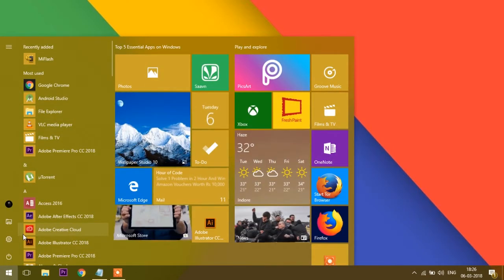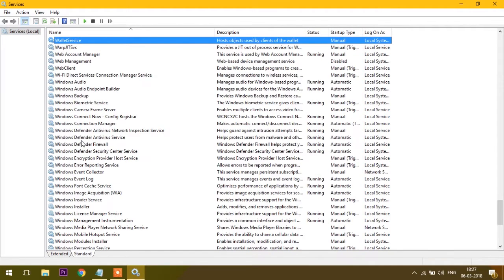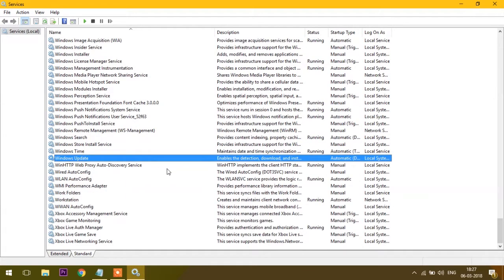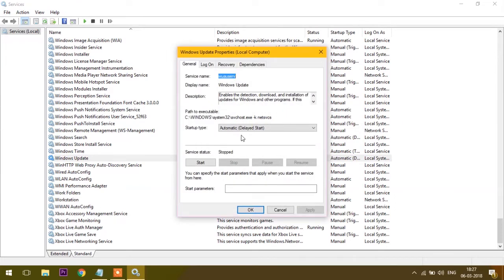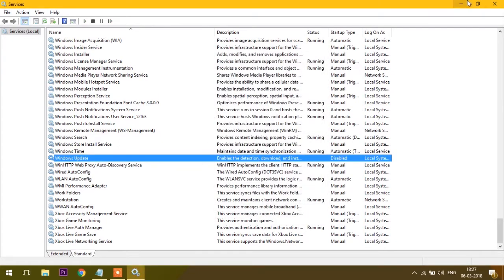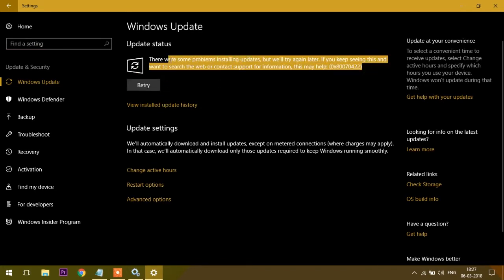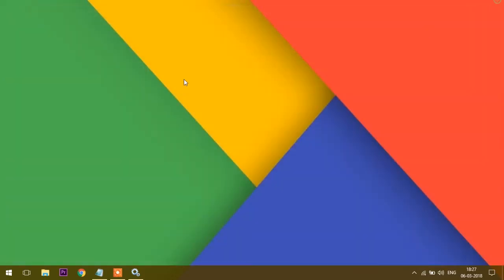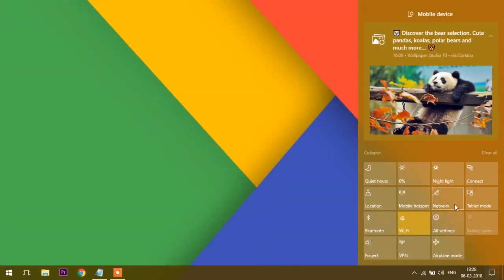Disable Windows 10 Updates To Save Bandwidth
Hey, Guys In This Video I'm Telling About Disabling Windows 10 Updates.